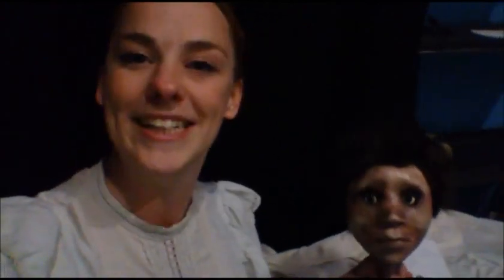Mini Tour of 'The Turn of the Screw' Set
The Turn of the Screw was on at the Blue Orange Theatre in April and May 2015. Here is a little tour of the stage and a chance to meet the star of the show, Miles!